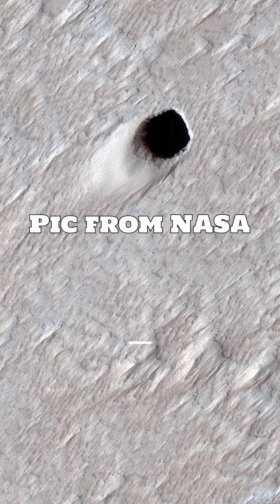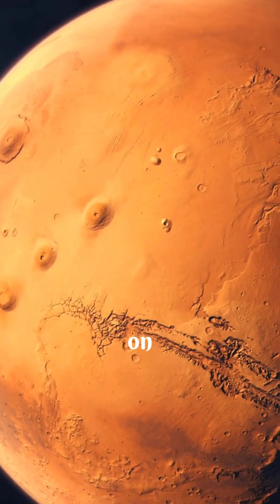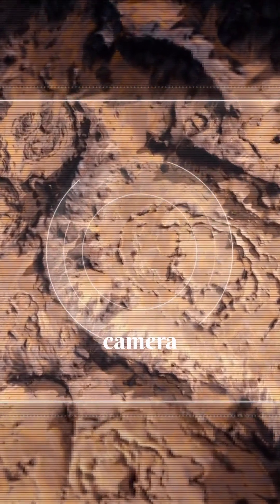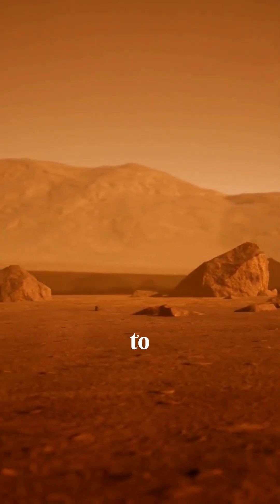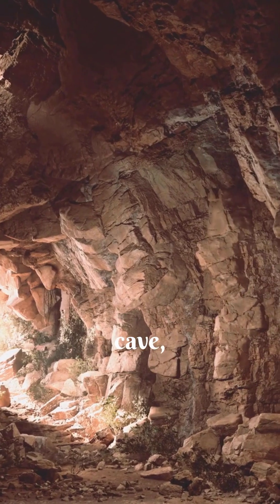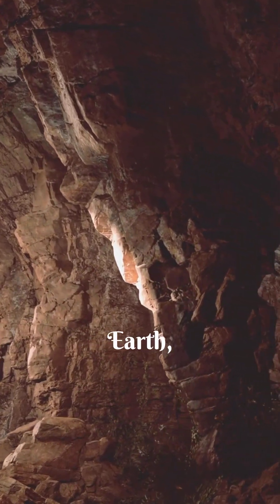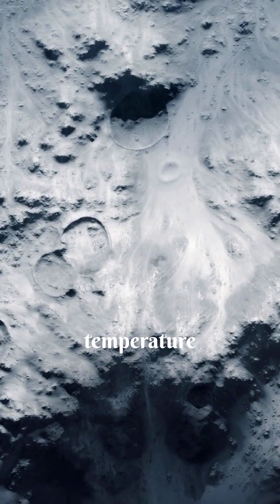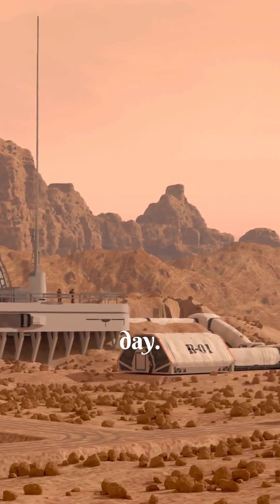Mysterious hole on Mars